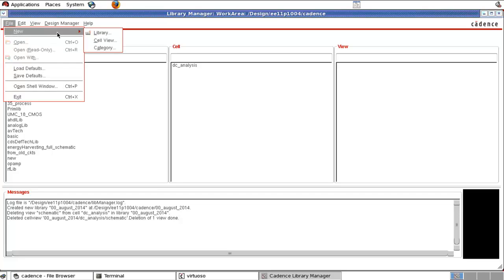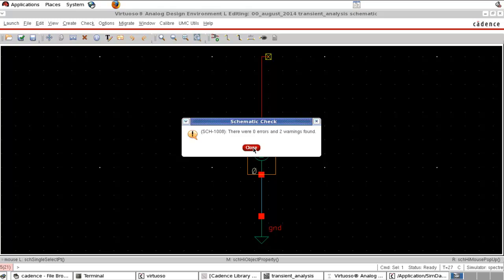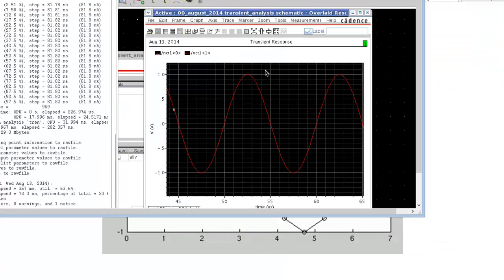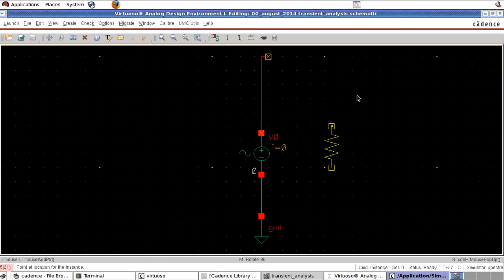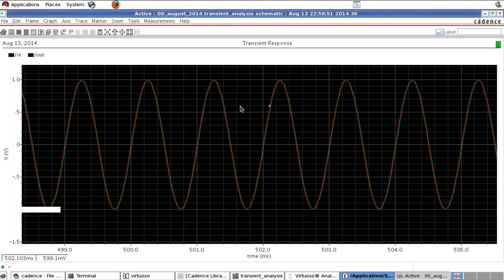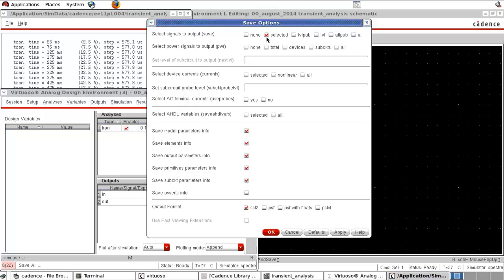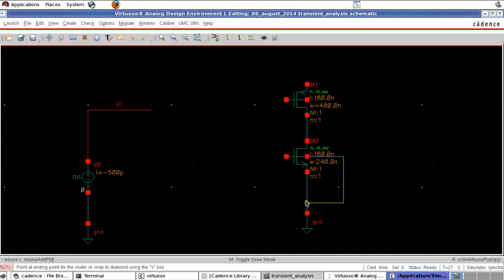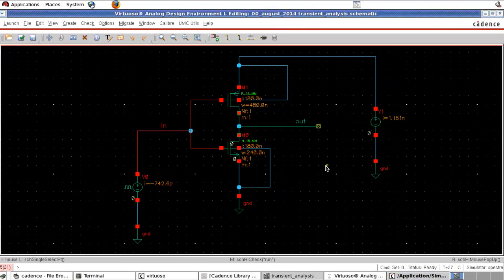Cadence tutorial : Transient analysis in cadence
This is a very basic tutorial for beginners. It explains transient analysis in cadence with examples